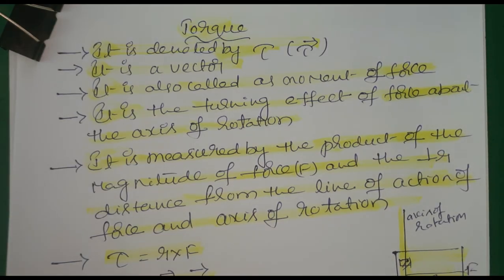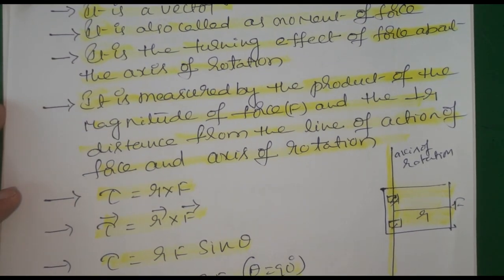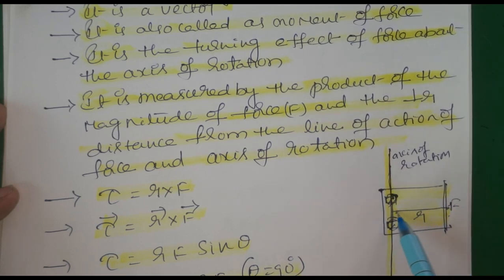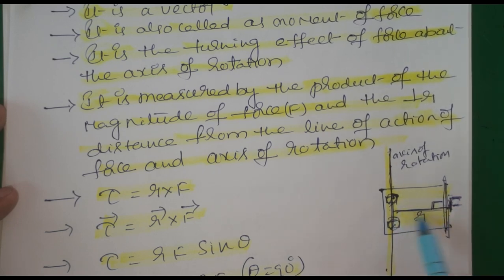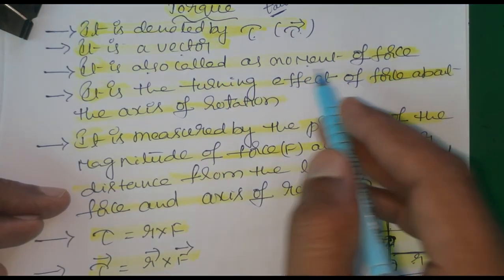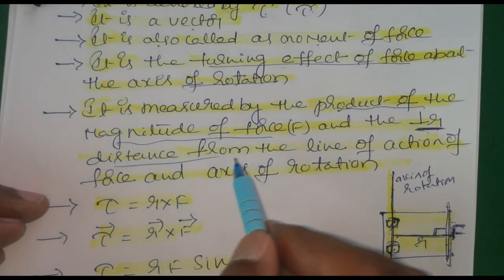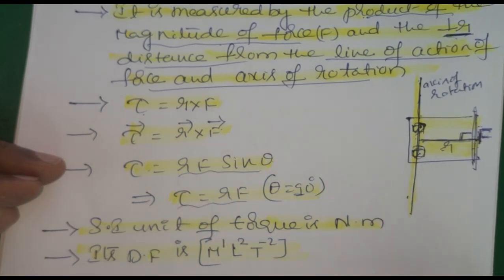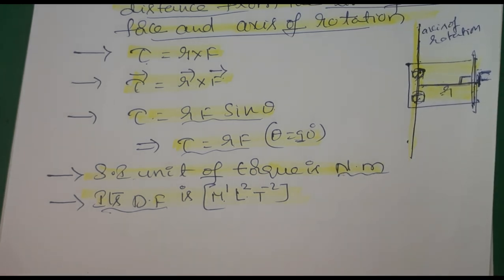WHAT IS TORQUE || MOMENT OF FORCE || SYSTEM OF PARTICLES AND ROTATIONAL MOTION INTER 1Y PHYSICS